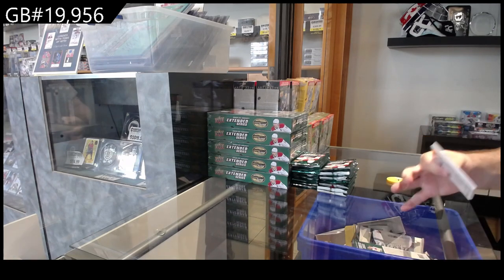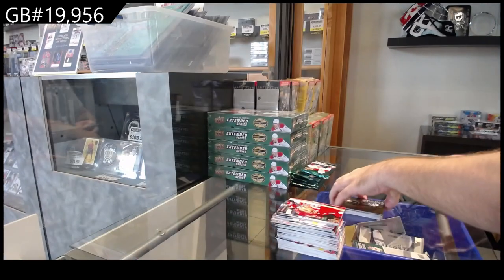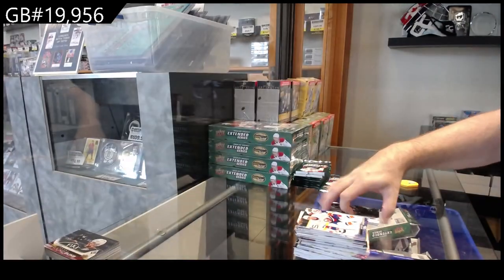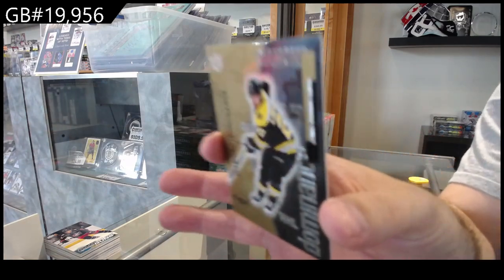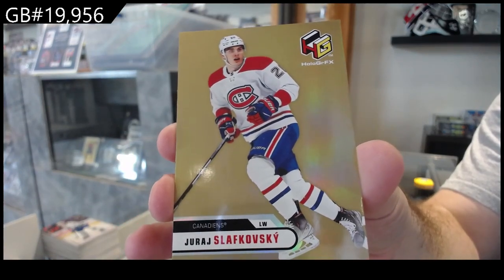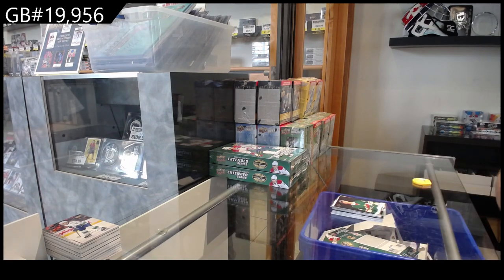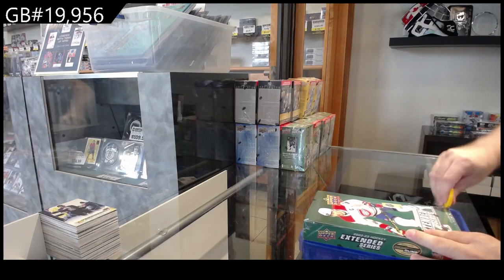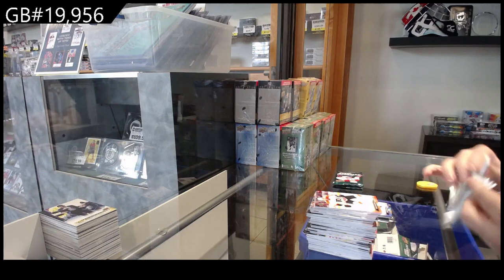2022-23 Upper Deck Extended Hockey 6 Box Break - C&C GB #19,956